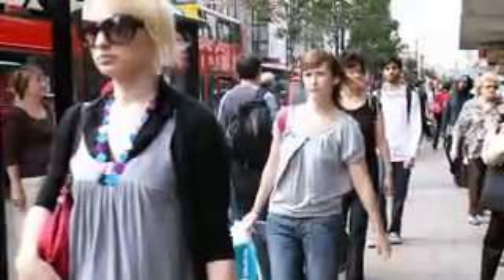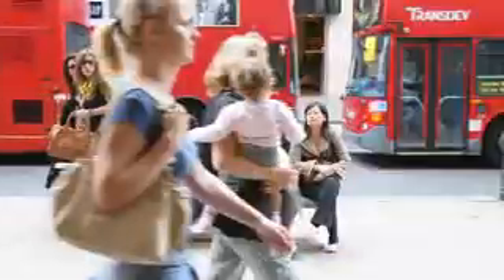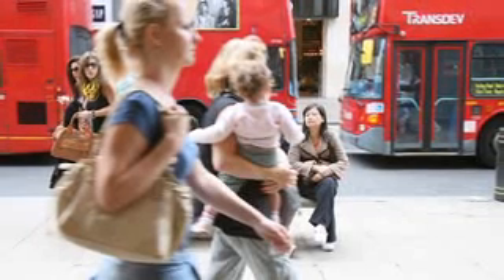Time Out Top Tips 2008 Shopping in London Video Podcast by Darius G Laws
Time Out Top Tips 2008 Shopping in London